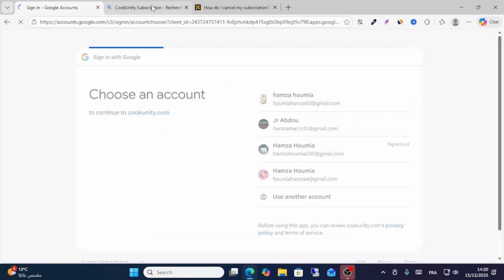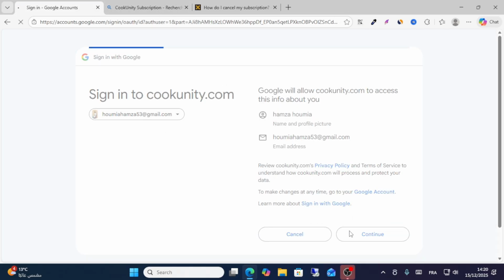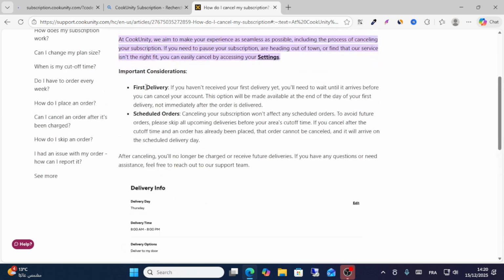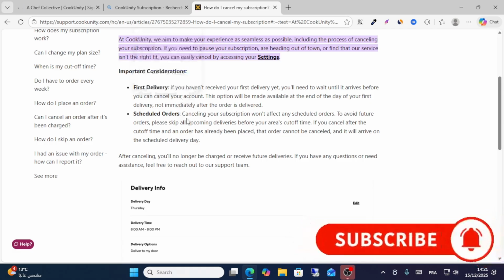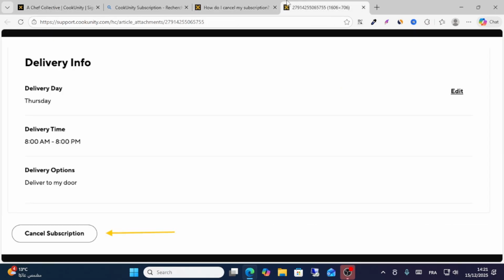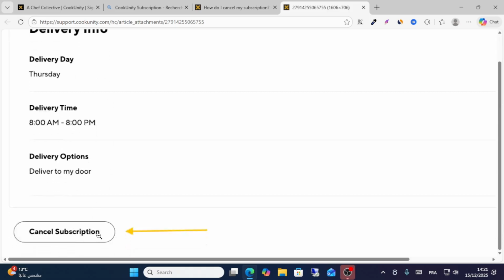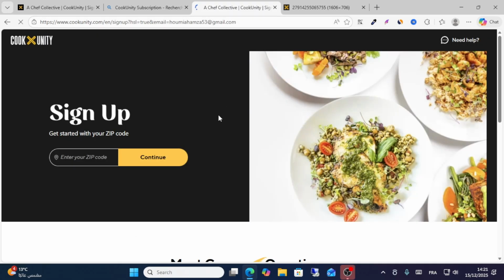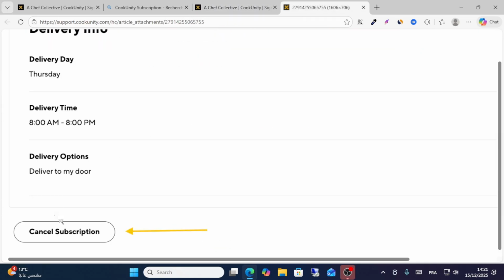How To Cancel CookUnity Subscription | Cancel CookUnity Membership (FULL GUIDE)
cancel cookunity Subscription